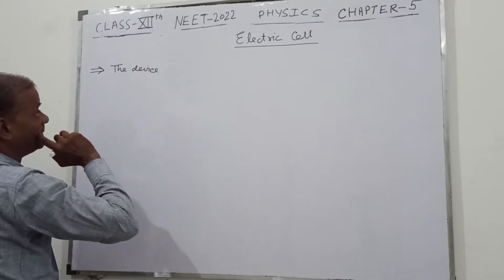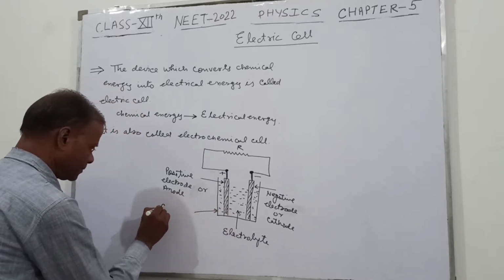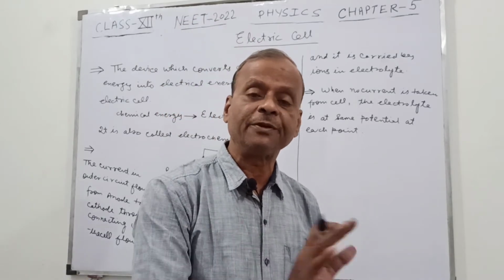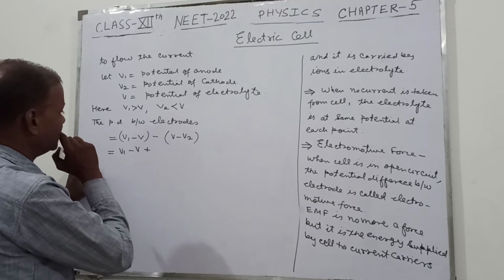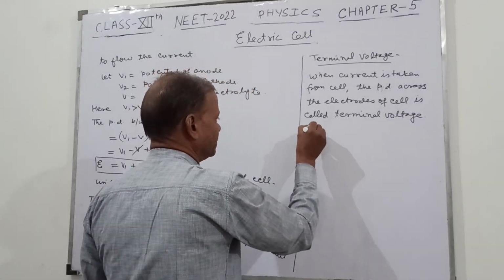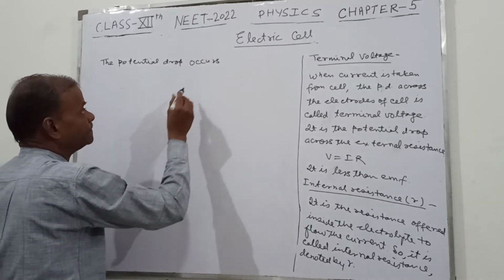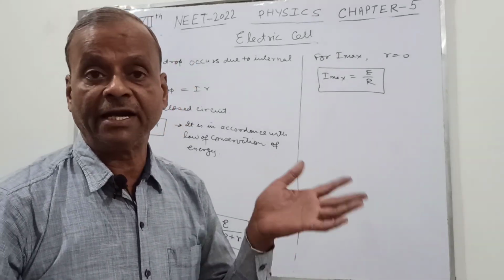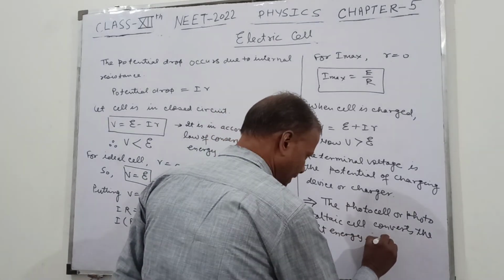ELECTRIC CELL CLASS- 12th NEET- 2022 CHAPTER- 5